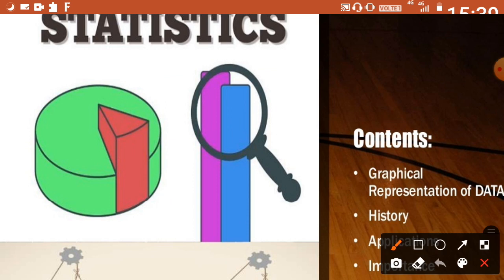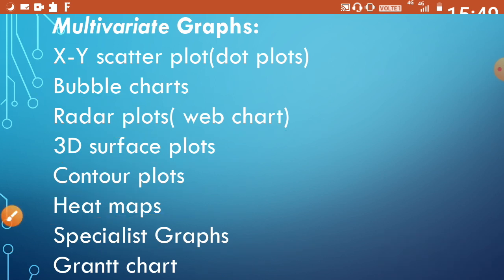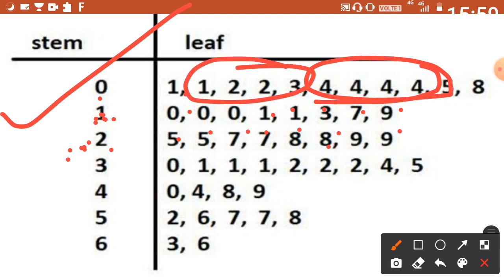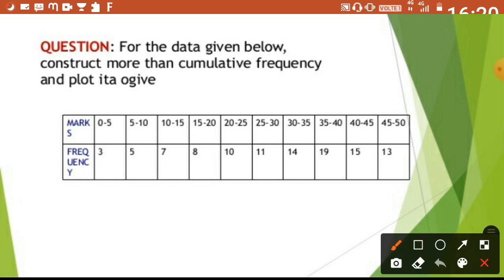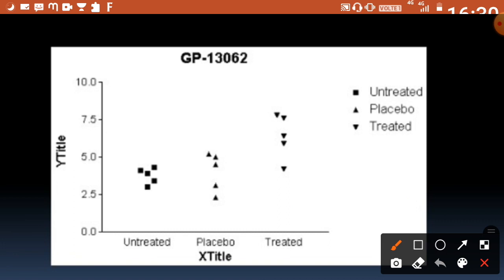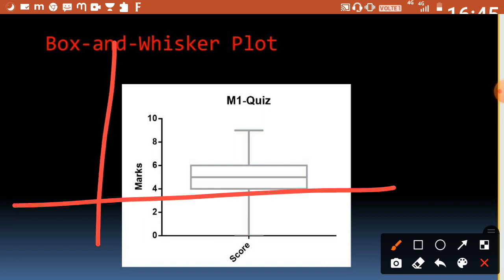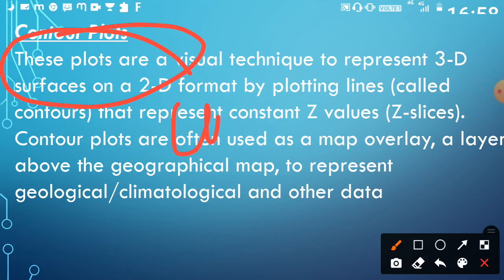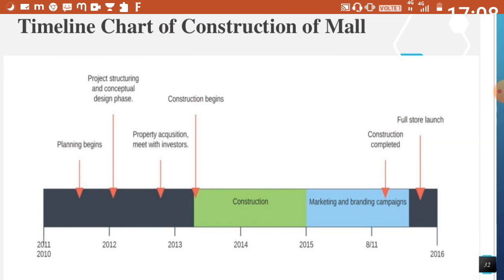statistics Graphical presentation of data(Univariate and multivariate)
it's a description about graphical presentation of data in statistics.